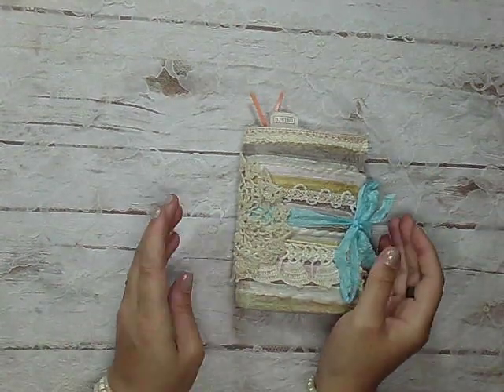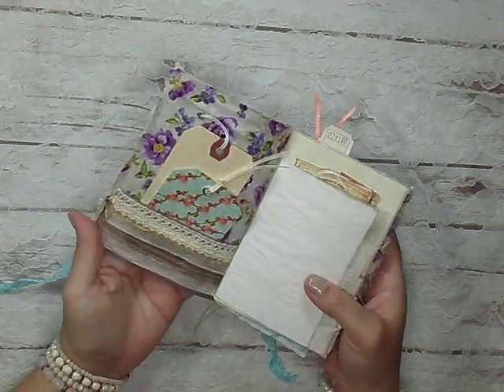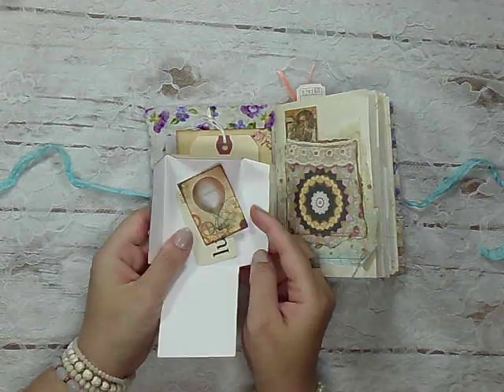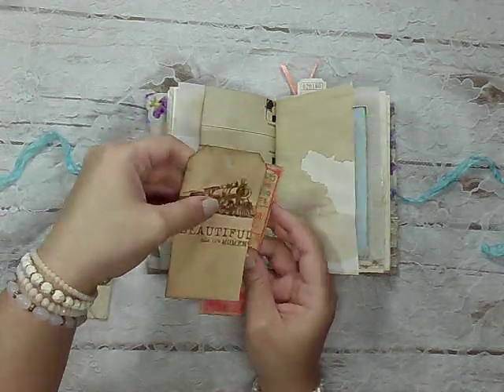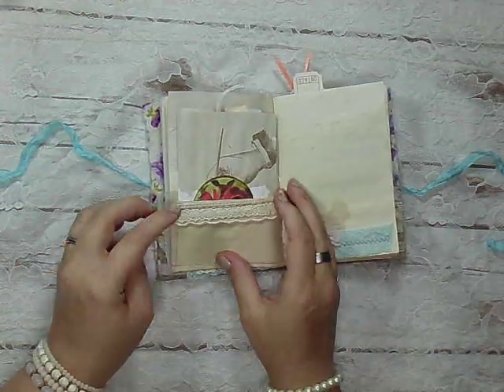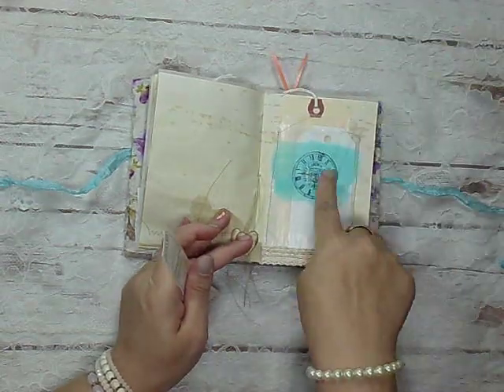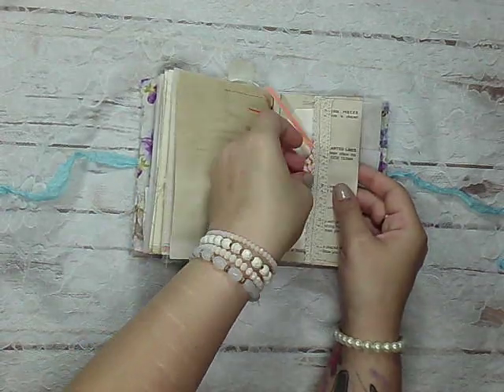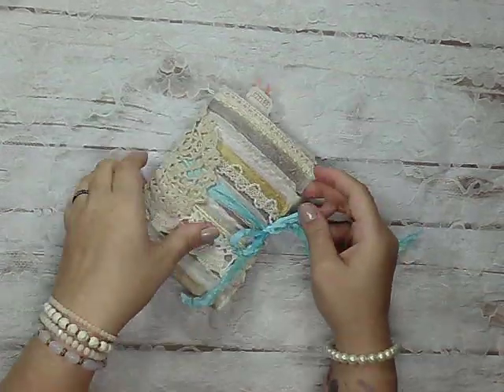Mini Sewing Journal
Video on How to Alter Glassine Bags by Craftyirena!

Make Sure to Check out the JJJ Blog!